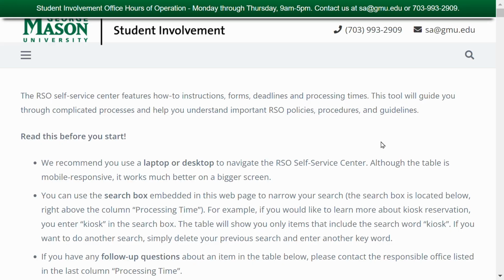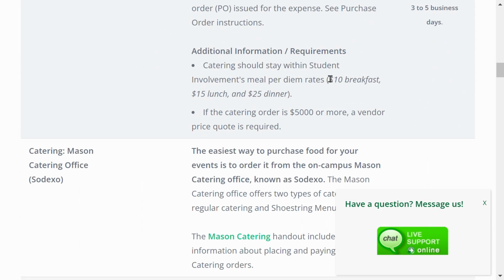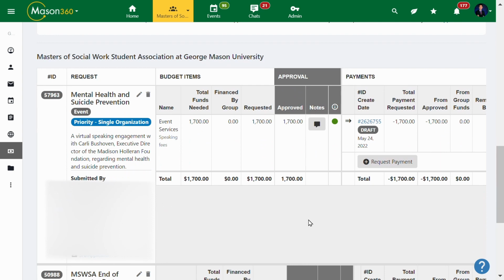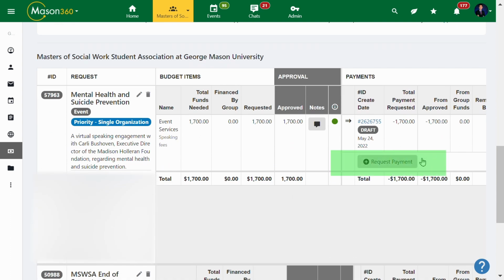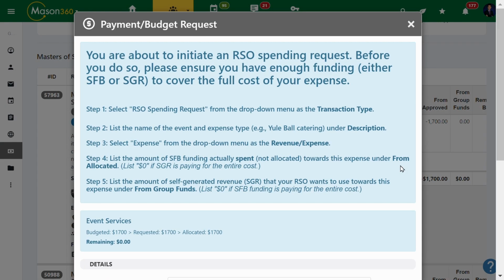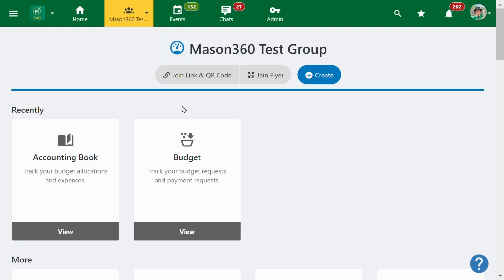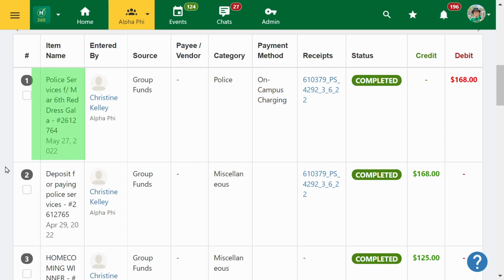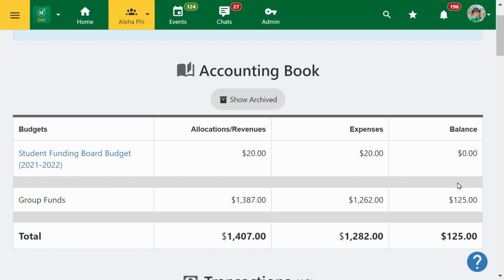What is SI Budget?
0:00 What is SI Budget?
0:18 What SFB provides funding for
0:33 How to find the RSO spending methods cheat sheet
0:56 What to know prior to purchasing
1:18 How to find the Payment Request Form on Mason360
1:56 How to fill out the Payment Request Form
2:12 Accounting Book on Mason360
2:33 Off-campus bank accounts
2:57 Outro